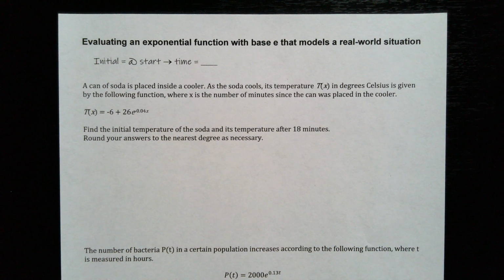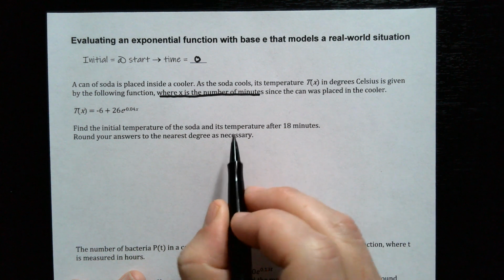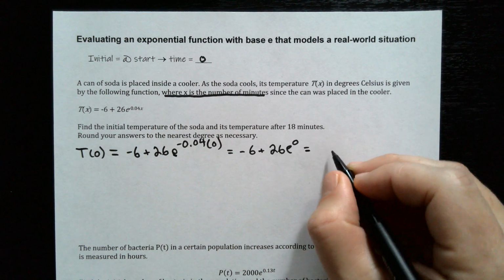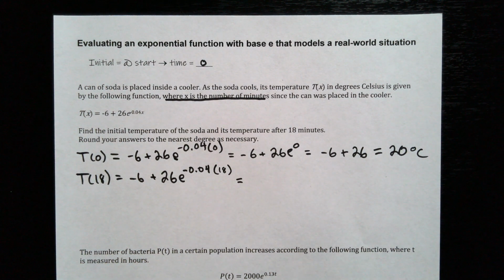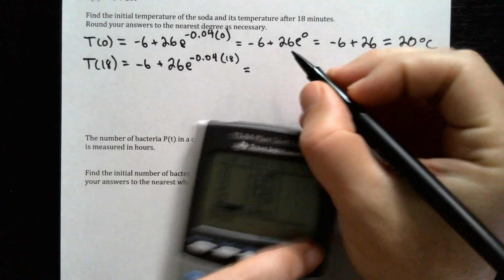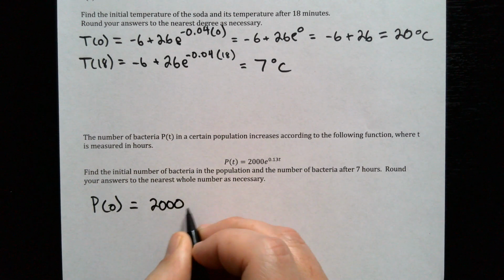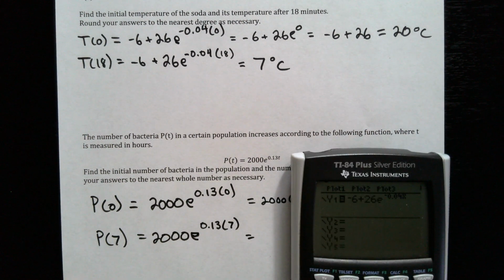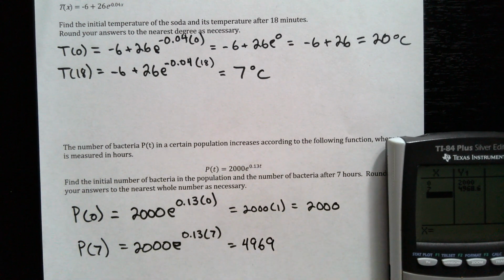Evaluating an Exponential Function with Base e that Models a Real World Situation